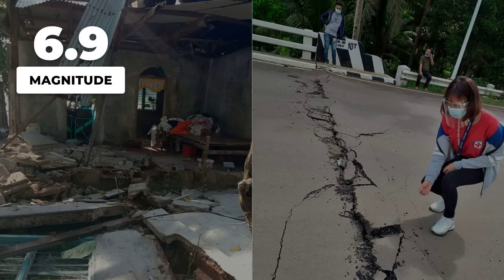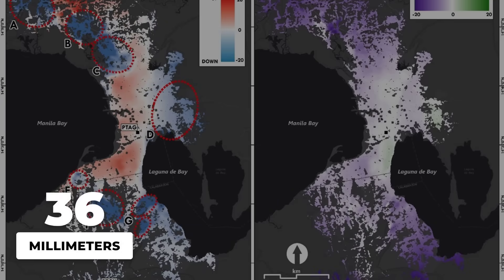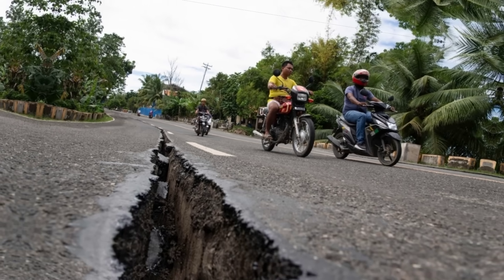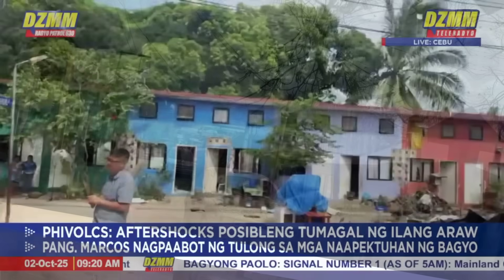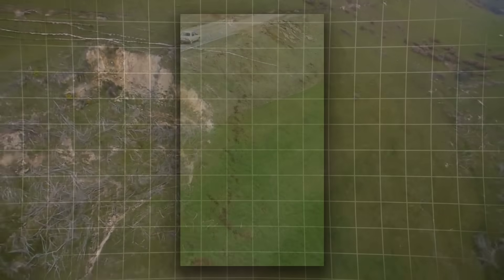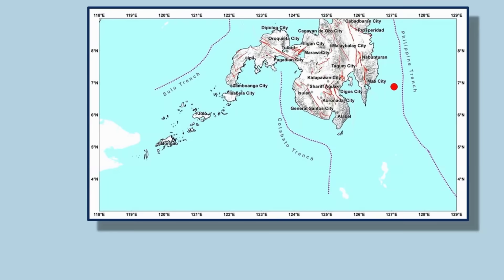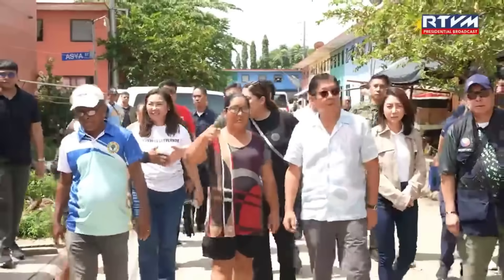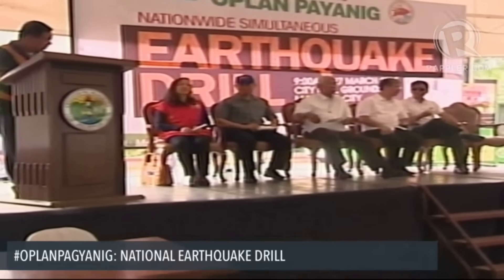How Massive Earthquakes Can Cause Major Geological Changes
Seismologists are on alert as a fast-moving quake sequence across the Philippines points to rising stress beneath the crust. Fresh PHIVOLCS and USGS readings show shallow aftershock clusters, measurable ground deformation (INSAR/GNSS), and shifting patterns that suggest the crust is redistributing strain. Experts stress that “splitting the Philippines” doesn’t mean a single tear today—it refers to step-by-step surface ruptures and cumulative offsets along systems like the Philippine Fault Zone and the offshore trenches. In this video, we break down the latest time-stamped data, explain what could be driving the acceleration, and outline three scenarios—from normal aftershock decay, to triggered slip on adjacent segments, to a low-probability, high-impact trench event.